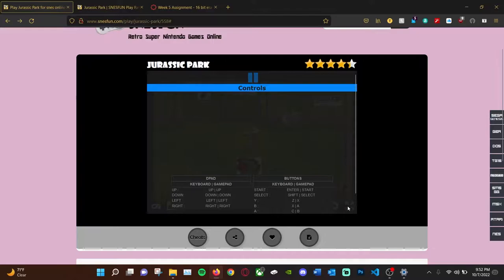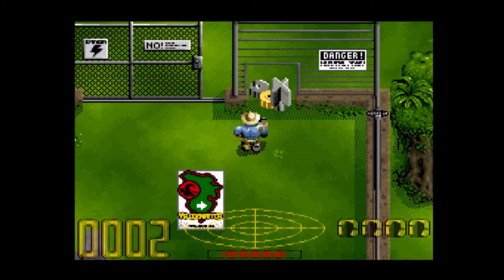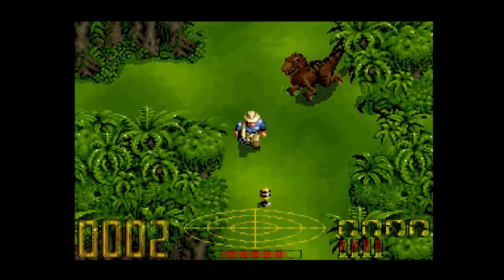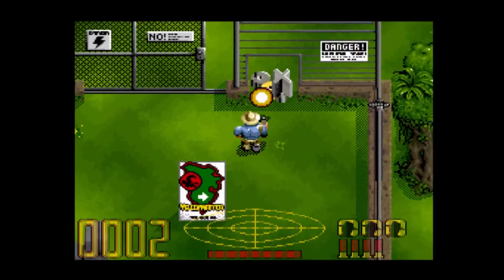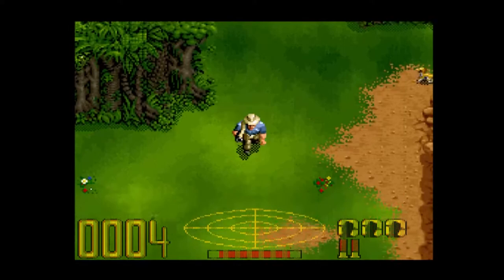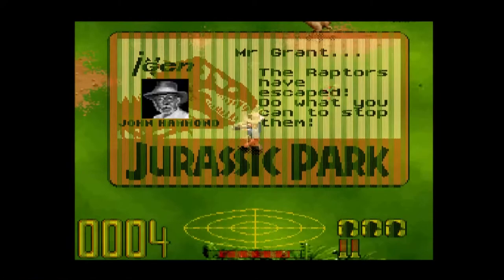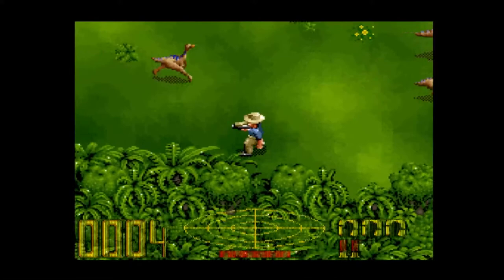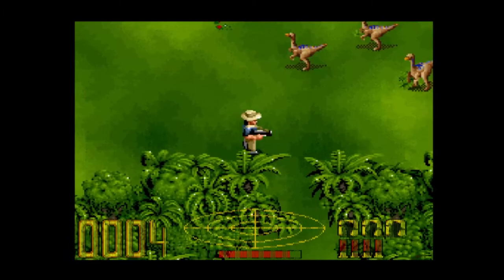Jurassic Let's Play